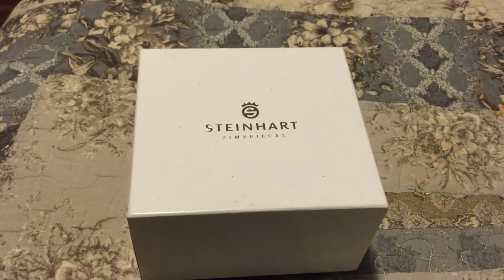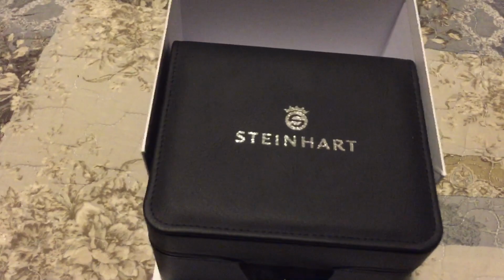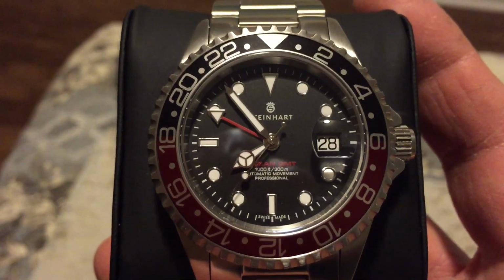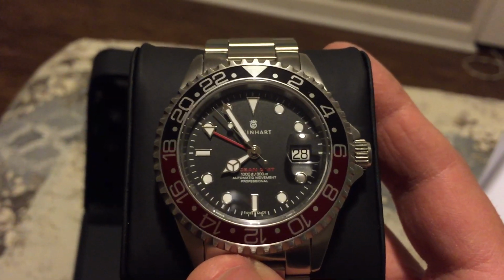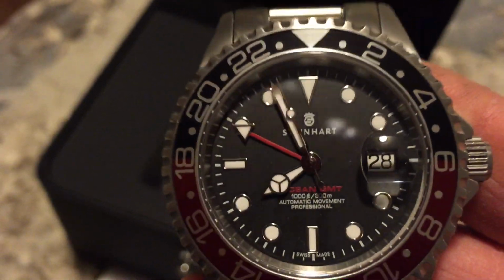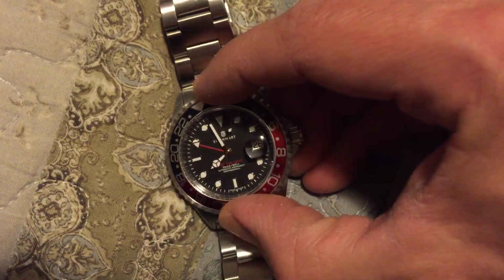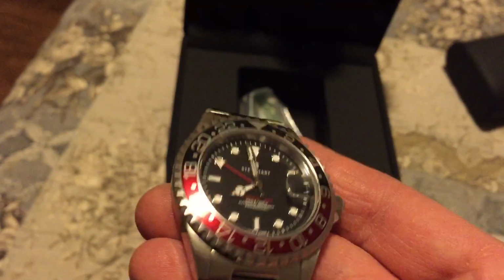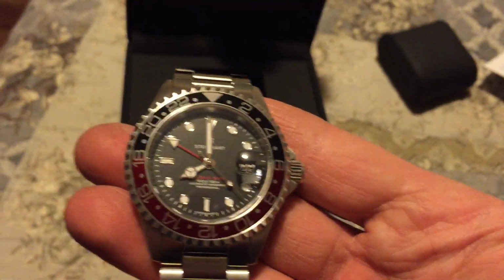My cousins steinhart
My cousins steinhart , he let me barrow to review . Thanks Aaron